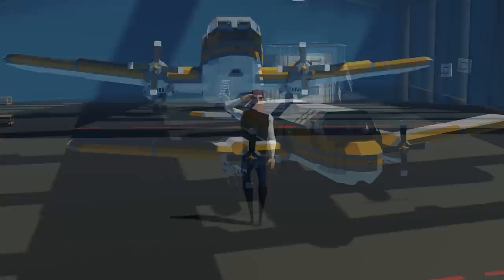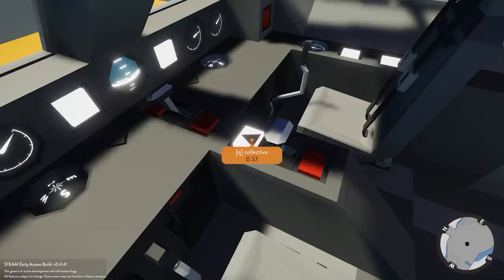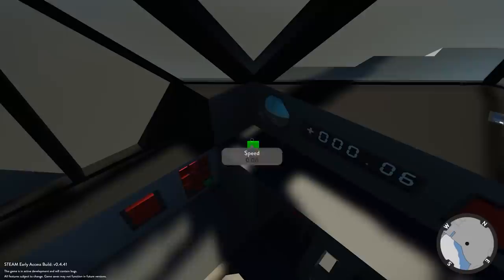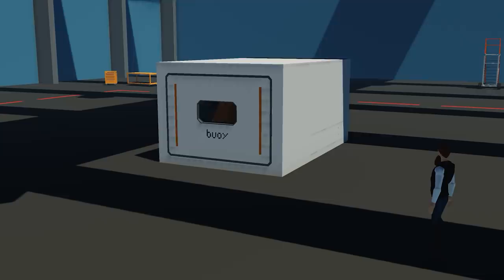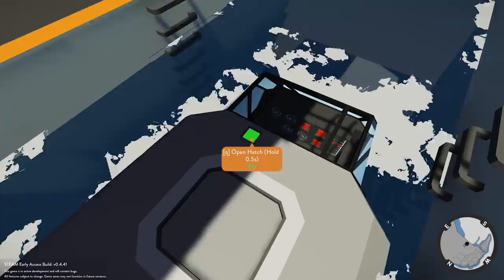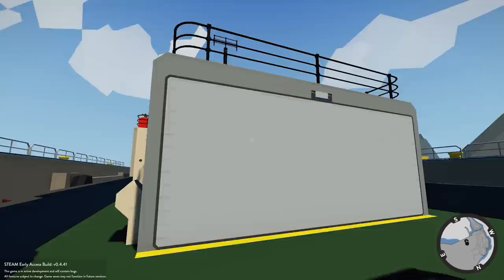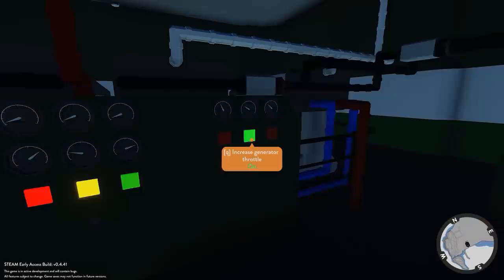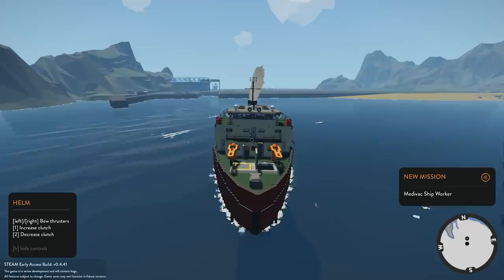Stormworks Weekly Top 5 Workshop Creations - Episode 2 (6th - 12th)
Join myself every week where we check out the weekly top 5 workshop creations on steam in Stormworks.

Intro Audio: Andru - Love Runs Out